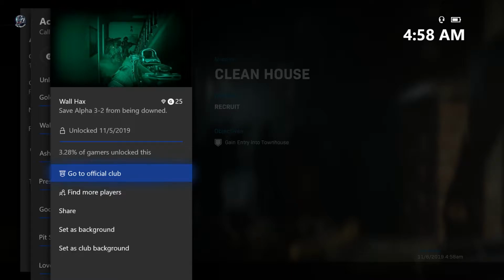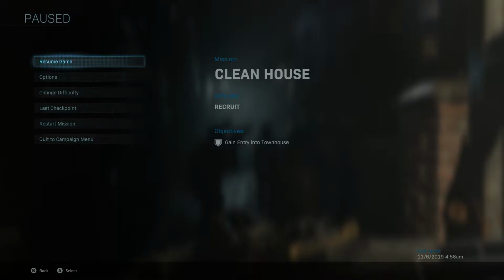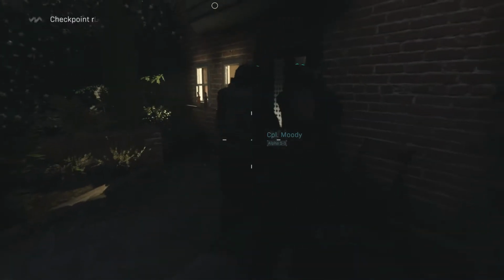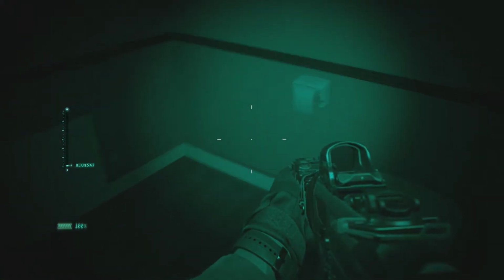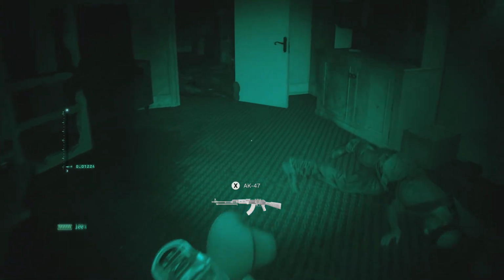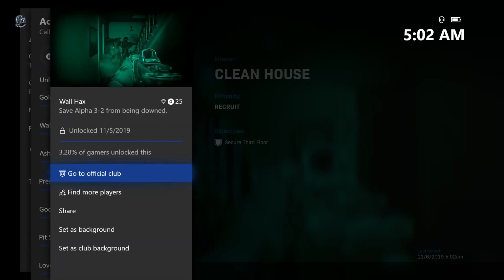Call of Duty Modern Warfare: Wall Hax achievement guide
In this video I will show you how to unlock the Wall Hax achievement, in Call of Duty: Modern Warfare.  If you have any questions, just ask!  Till next time stay Frosty!